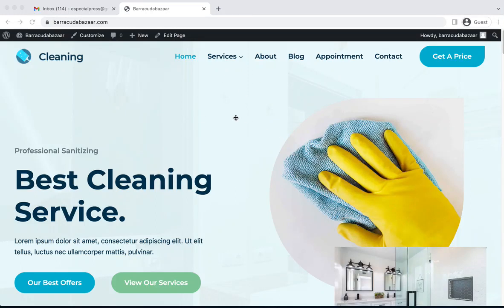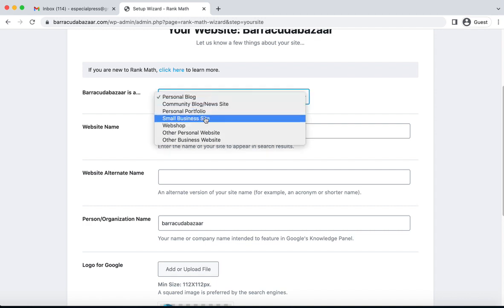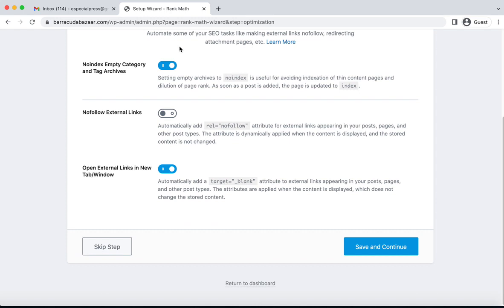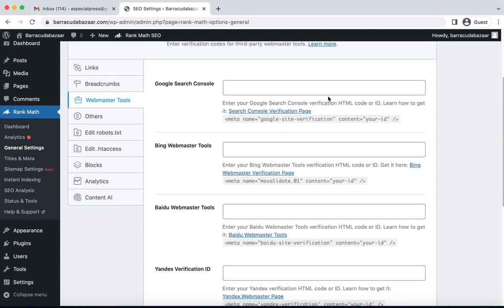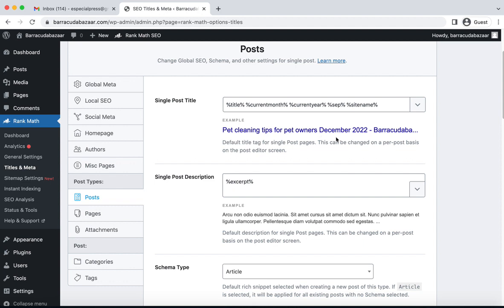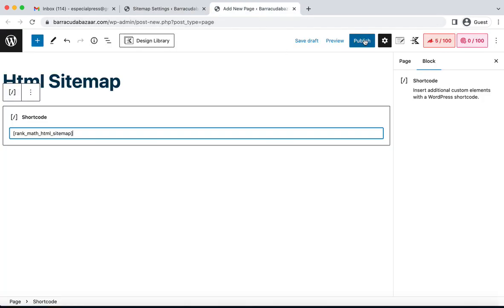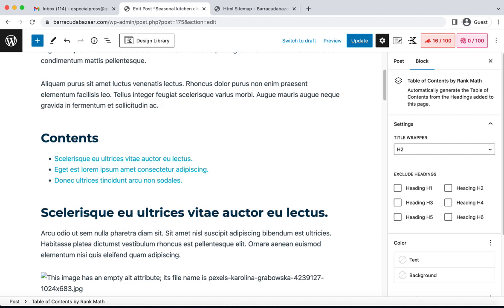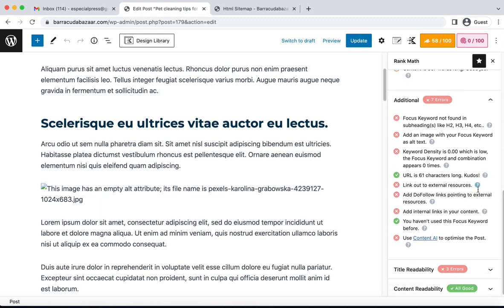Rank Math Plugin Setup: A Beginner's Guide to WordPress SEO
In this video, I'll show you how to set up the Rank Math WordPress plugin in just a few simple steps.

Rank Math is a powerful SEO tool that helps you optimize your website for search engines, improve your ranking, and drive more traffic to your site. We'll walk you through the entire setup process, including activating the plugin, configuring your settings, and using its various features to enhance your SEO.

Whether you're a beginner or an experienced WordPress user, this tutorial will give you all the information you need to get started with Rank Math and improve your website's SEO.

So if you're ready to boost your online visibility and take your SEO to the next level, be sure to watch this video and follow along as we guide you through the Rank Math plugin setup process.